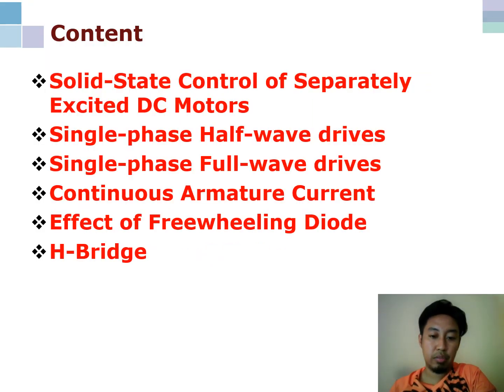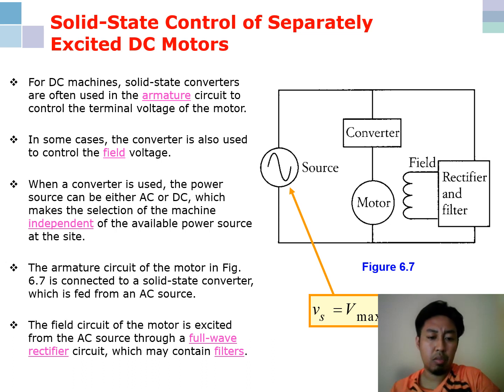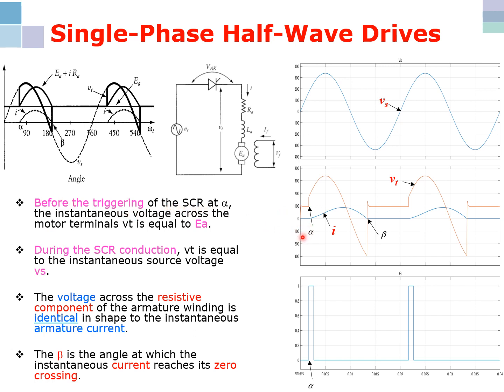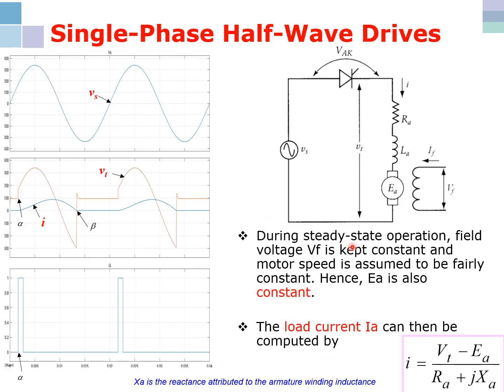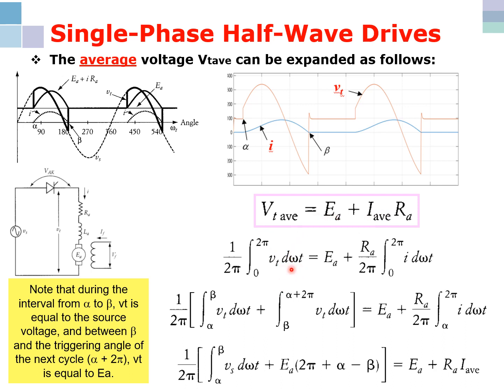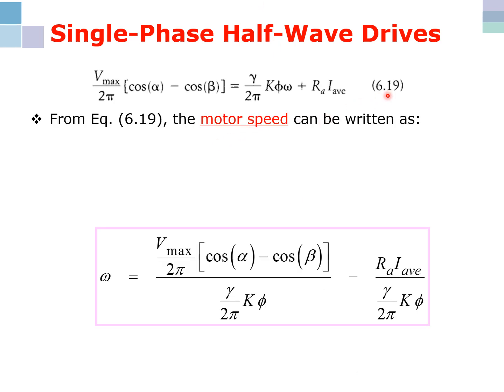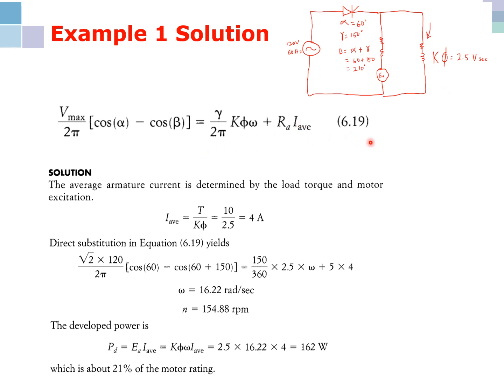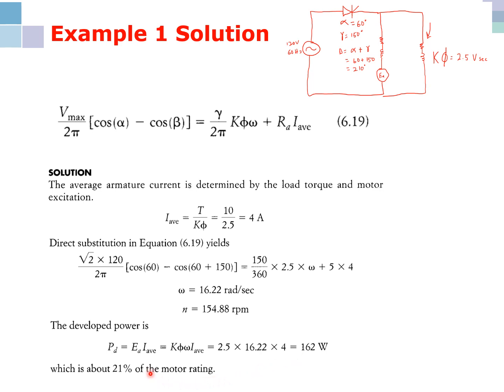03 DC Drive part 1